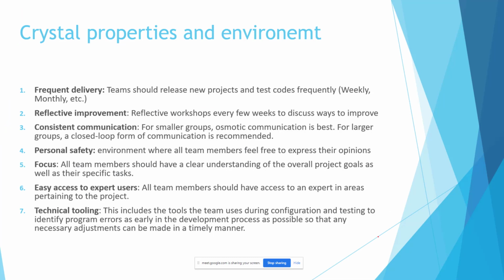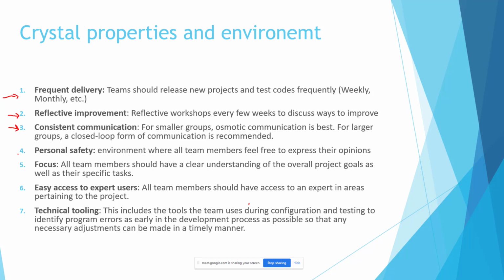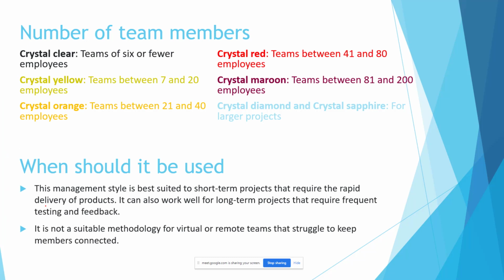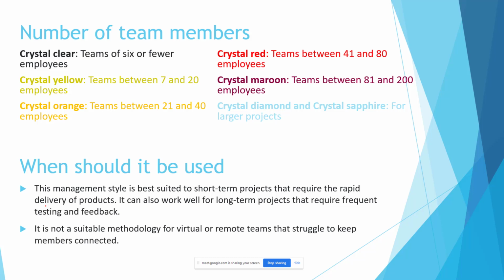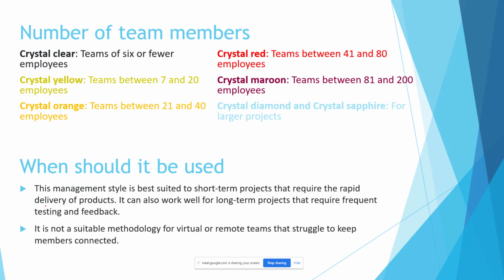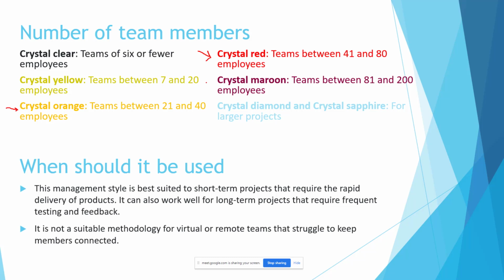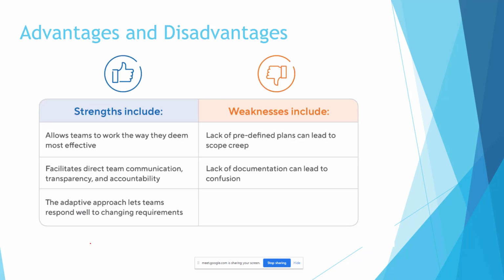PMI-PMP 7th Edition Exam Preparation Course - crystal environment